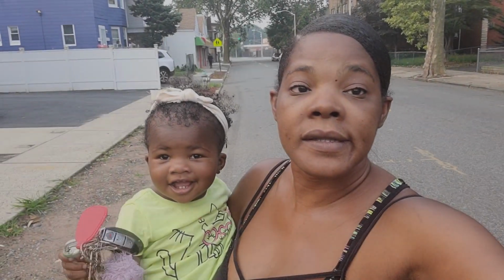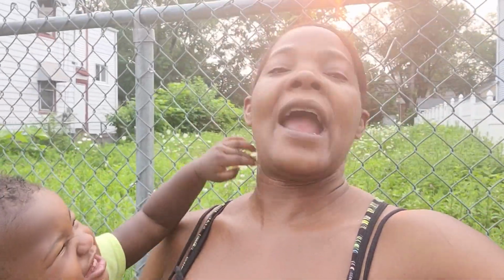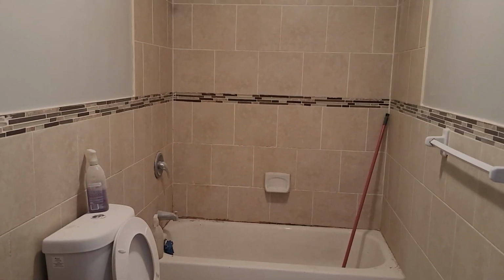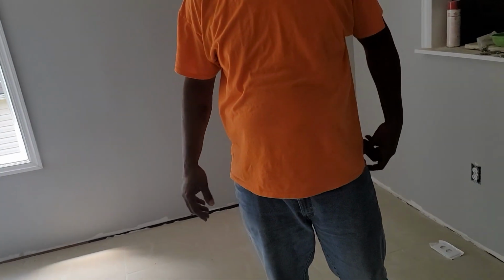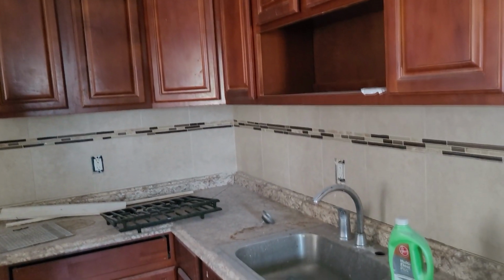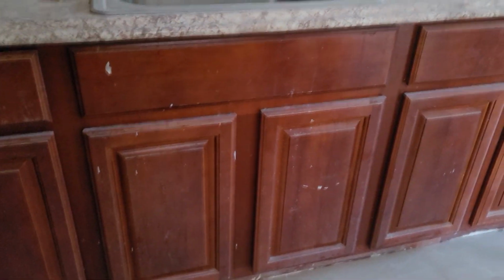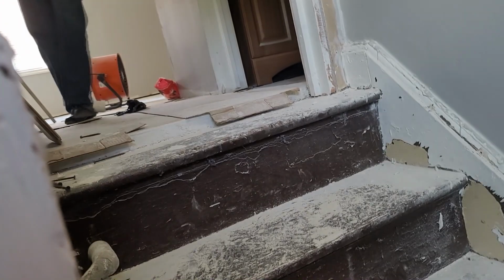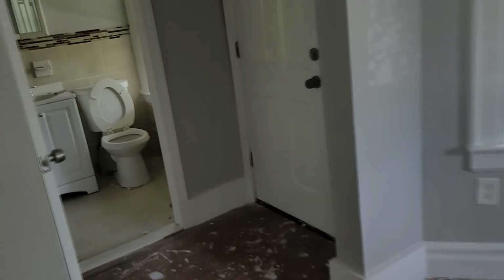Black Real Estate Agents | House Update | Black Real Estate Investor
Black Real Estate Agents

Today is a busy day! Me and my wonderful assistant "The Princess Of RnB" are on the road to view 2 land parcels. And to check on my newest real estate project. And trust me it's a lot of work that has to be done. It's all about the details! It can either help or hurt us when it comes to listing. It's time to get grinding. Get in the car and let's roll.

- Black Real Estate
- Real Estate Agent
- Black Real Estate Investor